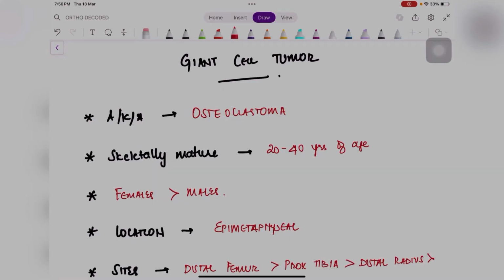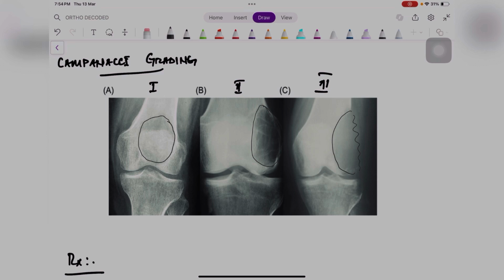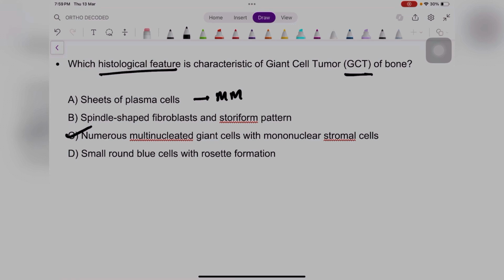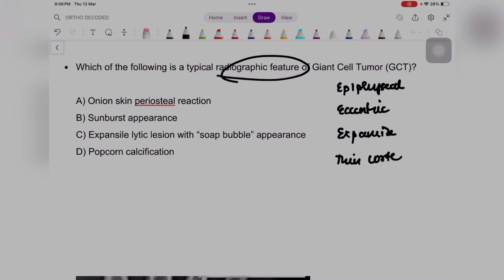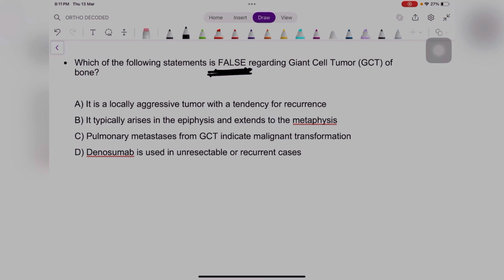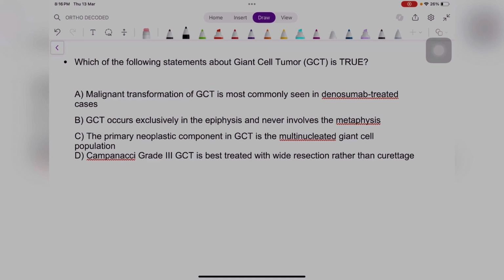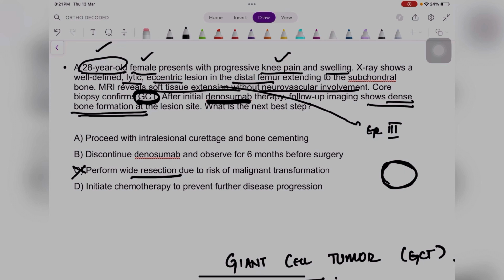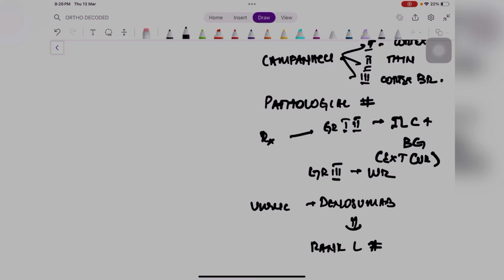Giant cell tumor (GCT) for entrance preparation NEET PG / INICET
Giant cell tumor - detailed explanation on the topic with mcq’s to practise and be ahead in ur entrance race..